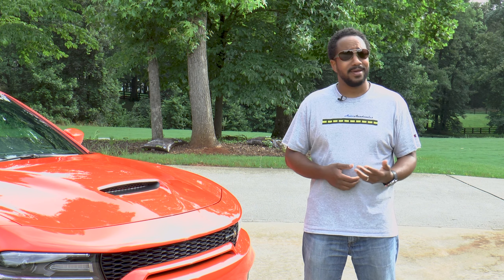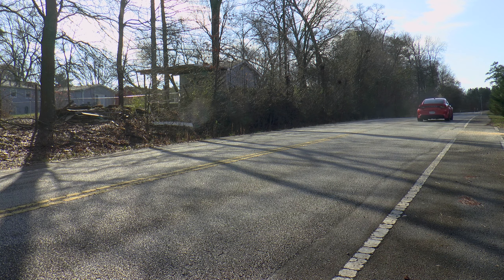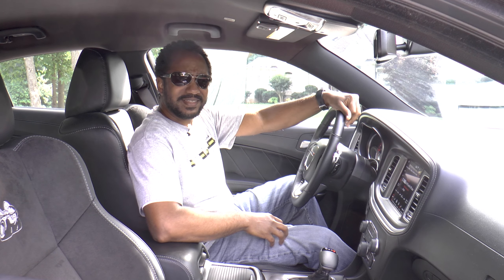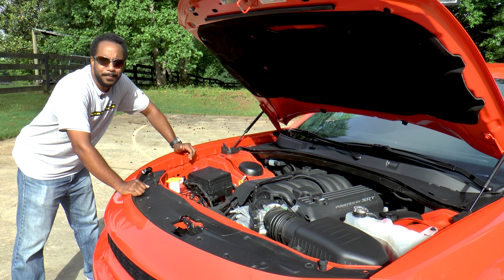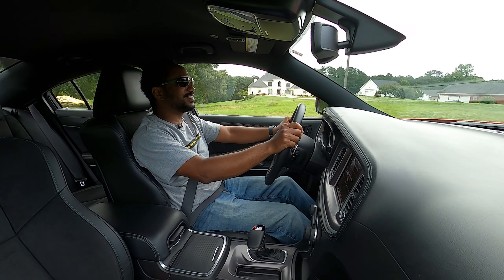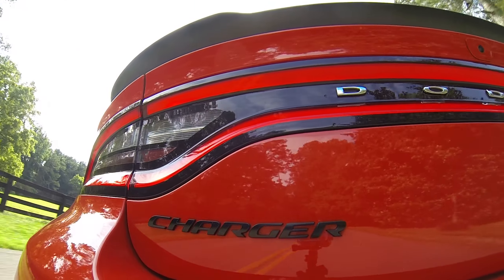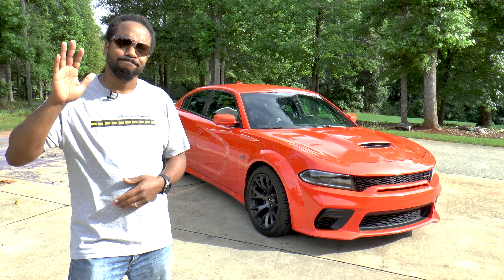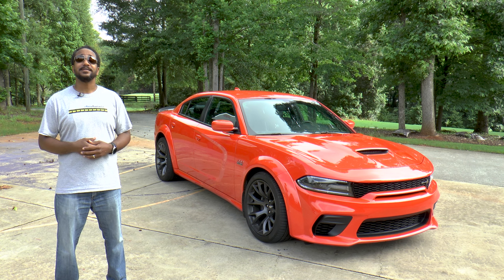5 Reasons Why It's Better Than A Hellcat - 2020 Dodge Charger R/T Scat Pack Plus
We give you 5 reasons why the 2020 Dodge Charger R/T Scat Pack Plus Widebody is better than the Hellcat.  M.S.R.P. - $50,180.

MUSIC
"Clear Eyes" by Silent Partner
"Collision" by Ethan Meixsell